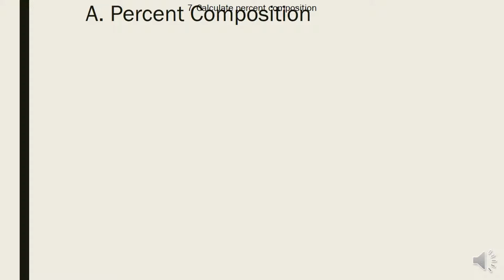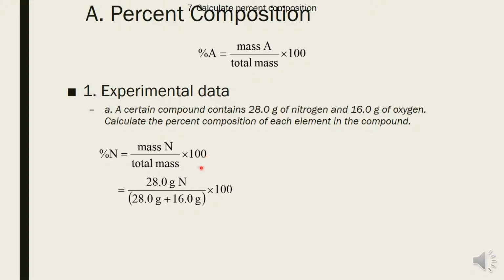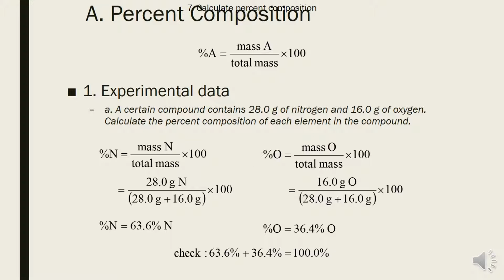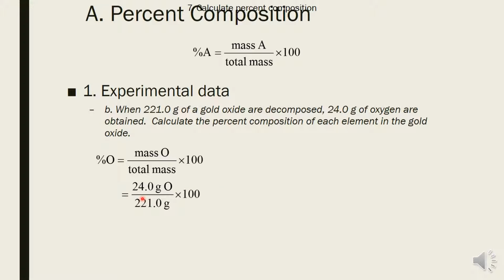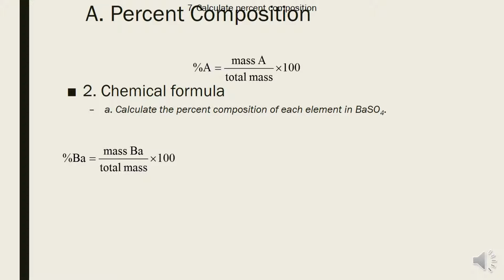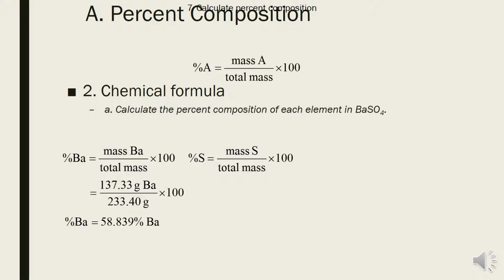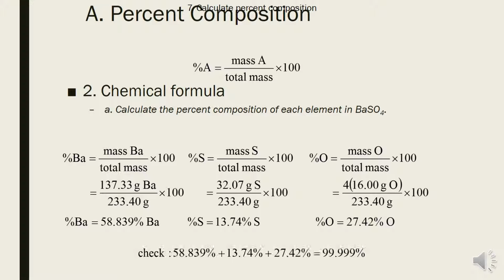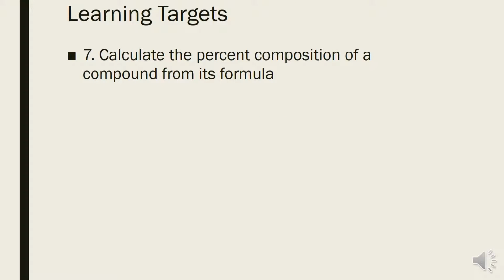Chem: mole4 percent composition